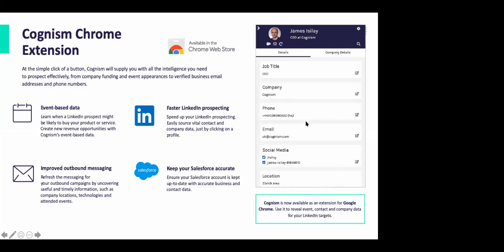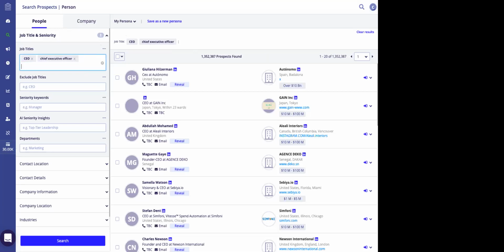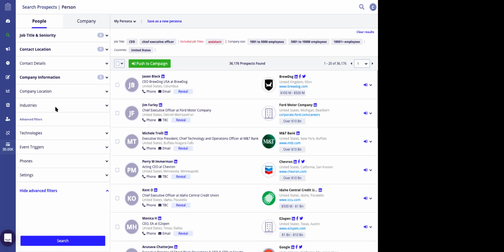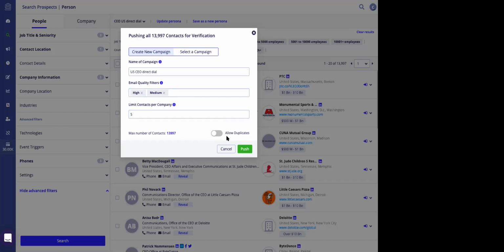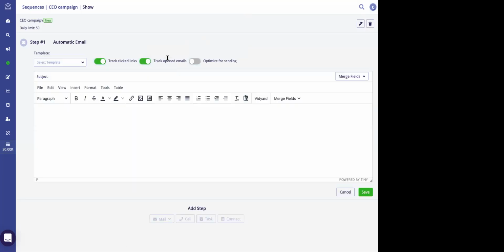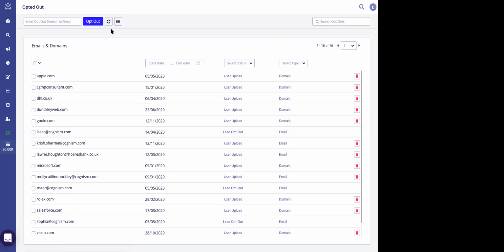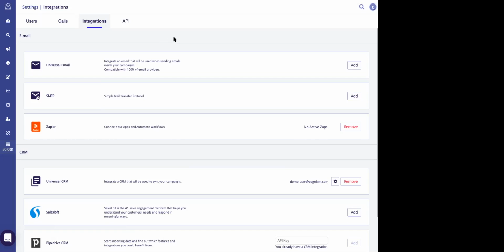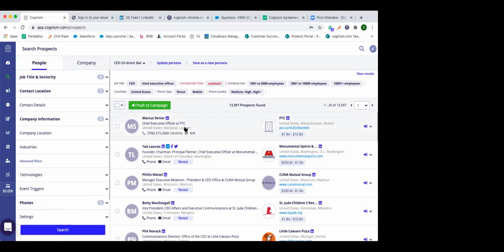Cognism onboarding - session 2 (training)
Suggestion: run it on 1.25x speed to skip to relevant parts.
Topics Covered:
1. How to save personas (searches),
3. Pushing contacts to campaigns (segments).
4. Creating sequences (journeys)
5. Evaluating sequence performance.
6. Managing your Cognism account.